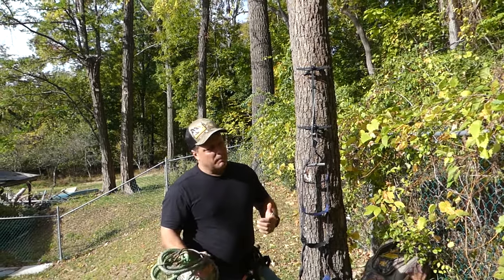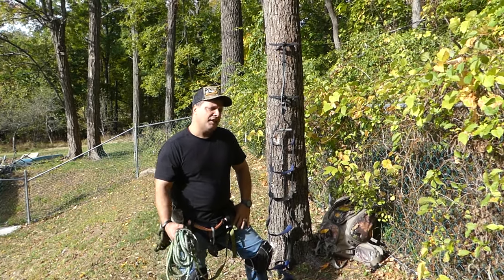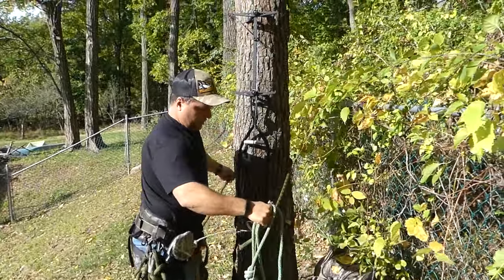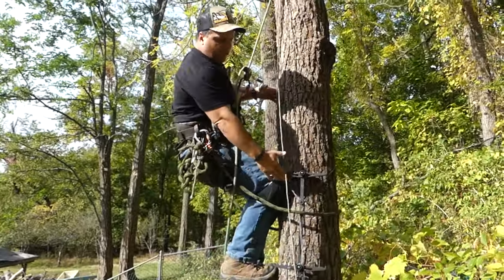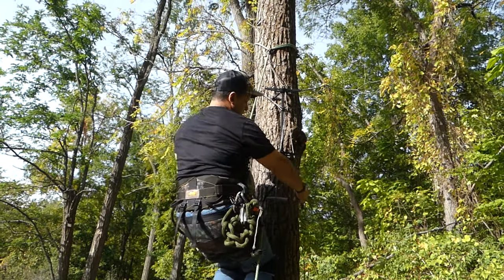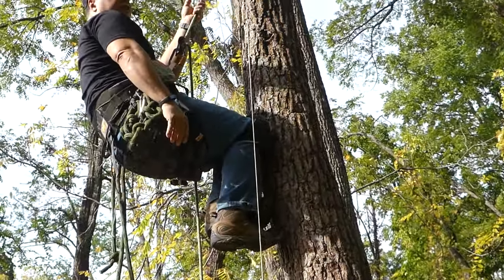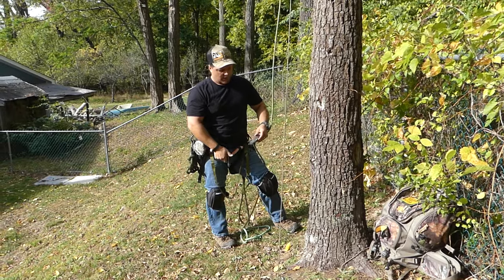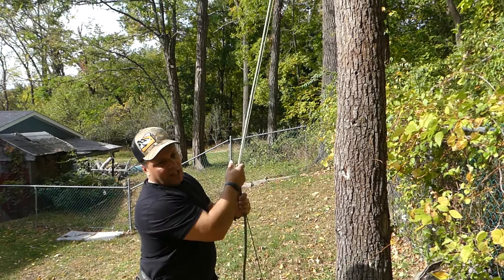Single stick SRT climbing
) we introduced you to our method of climbing.

we filmed a mock hunt for you guys from start to finish so that you can get a feel for what it's like when we use this method in the woods.

) we showed you the exact technique of how to get into the tree with our method of climbing, including another knot tying demonstration.

We highly recommend watching those videos as well.

This is a very minimalist method for mobile saddle hunters. We are showing you exactly how we climb into large trees with minimal equipment, cost and effort.

This method may not be for everyone, but think of it as another tool in your arsenal. Please watch until the end as there's a lot of information on DRT climbing technique that we believe is one of the safest, quietest, least expensive ways to climb a tree for saddle hunting. I hope you all benefit from our technique.

Please remember that climbing of any kind is inherently dangerous. The DRT climbing method has been a standard in the arbor industry for 100 years. But remember It's only safe if you do it right. Ensure your knots are tied correctly and make sure you set every knot before you get off the ground. This is our method that we use in saddle hunting, but only do what makes you comfortable and do this at your own risk.